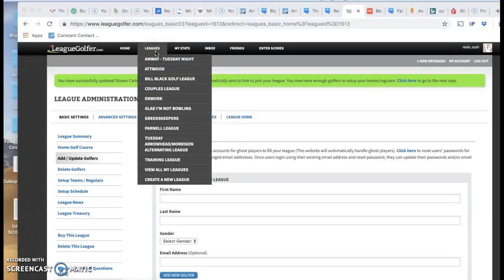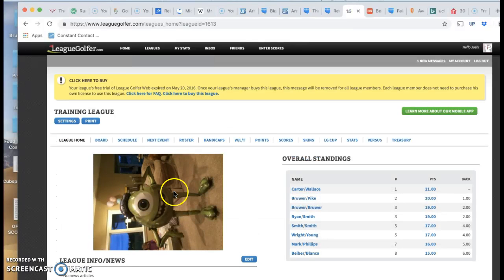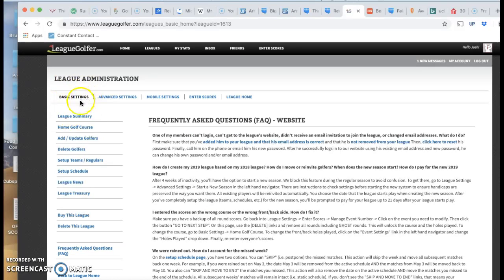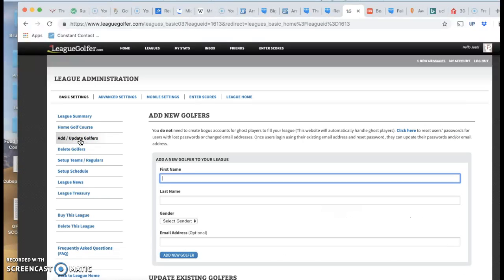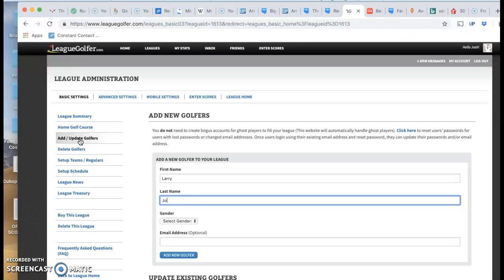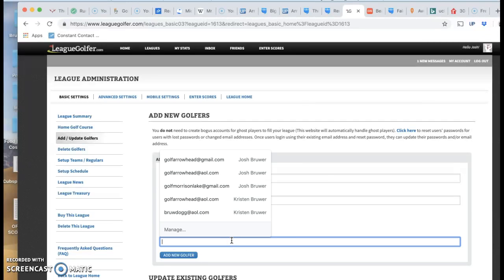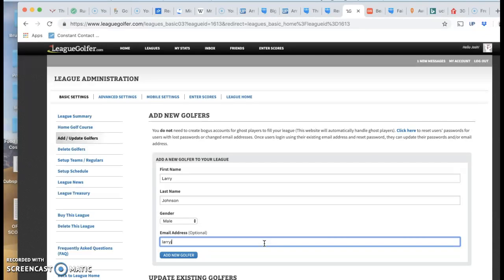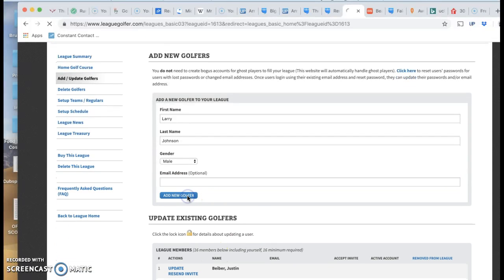League Golfer - Adding a Golfer